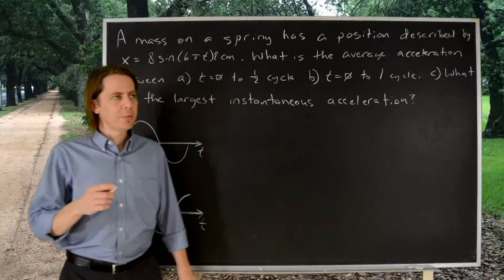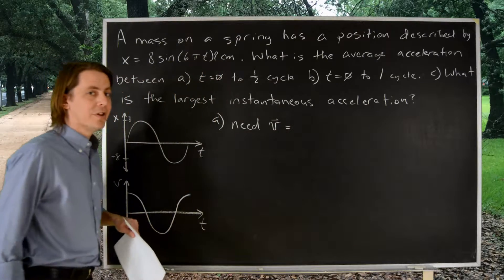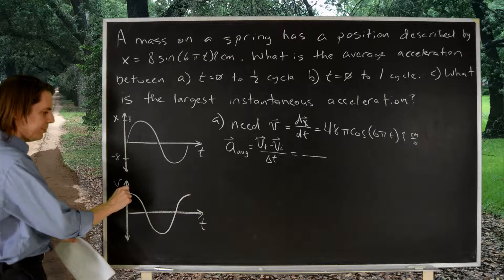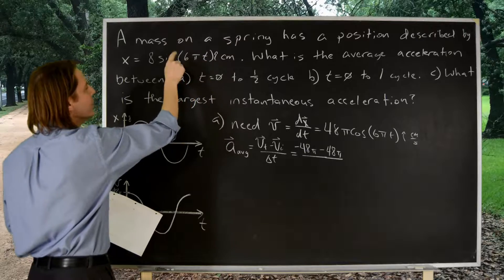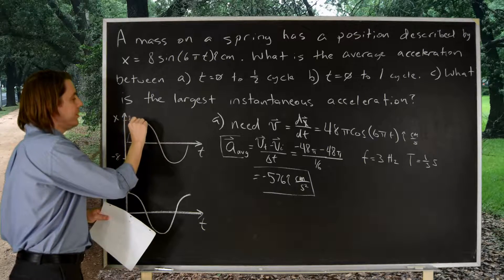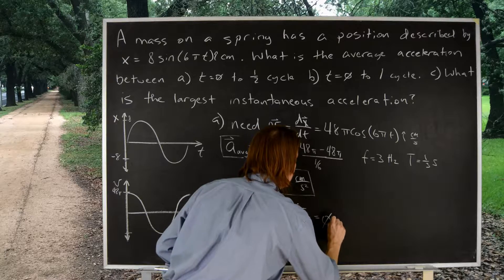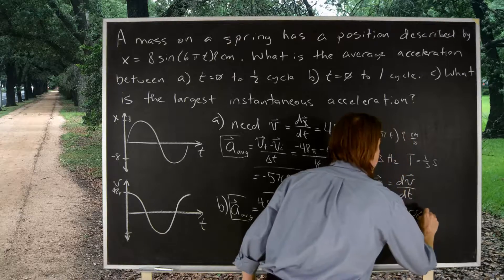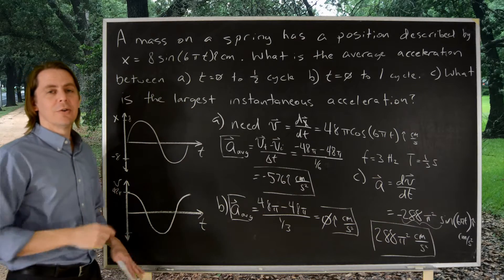Problem 4 - Mass on Spring (average and instantaneous acceleration problem)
A mass on a spring has a position described by x = 8 sin(6 pi t) cm. What is the average acceleration between a) t = 0 to 1/2 cycle, b) t = 0 to 1 cycle. c) What is the largest instantaneous acceleration?